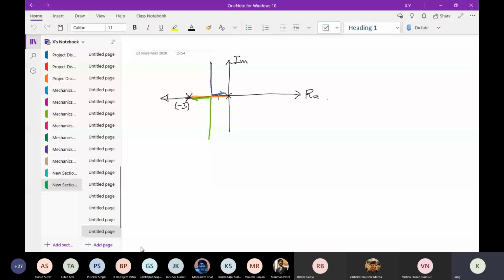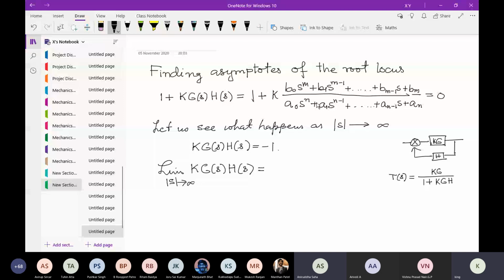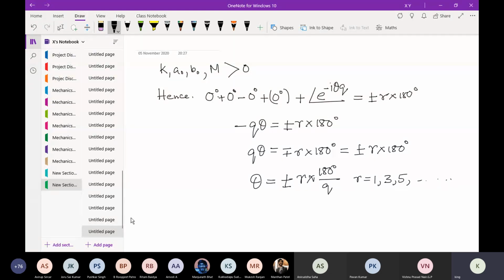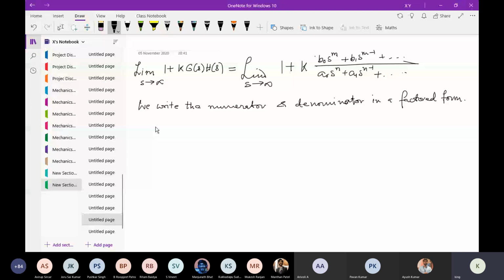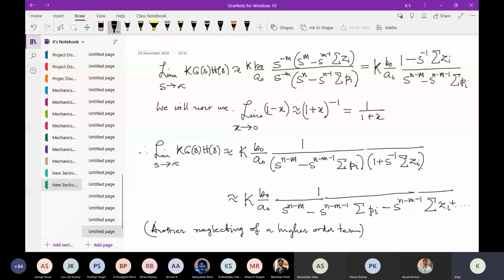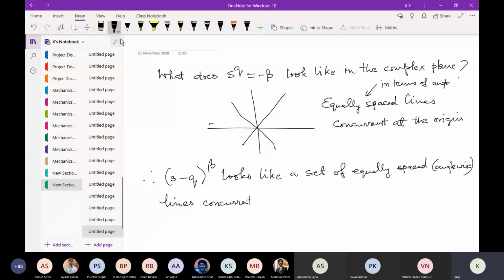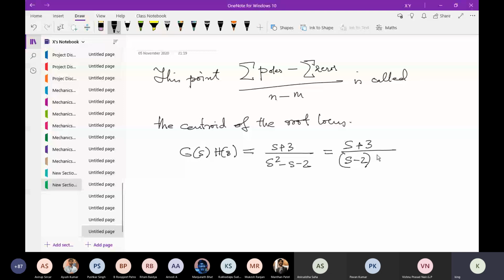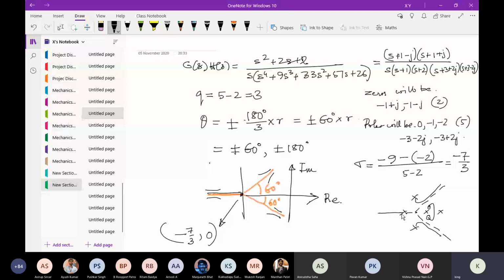05 11 2020 S&C